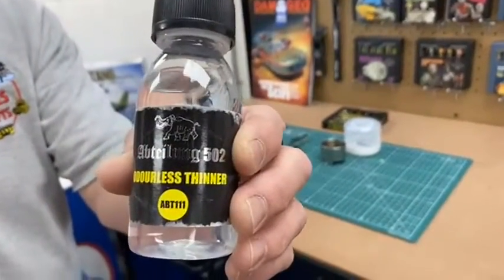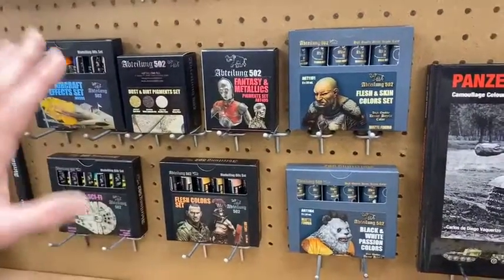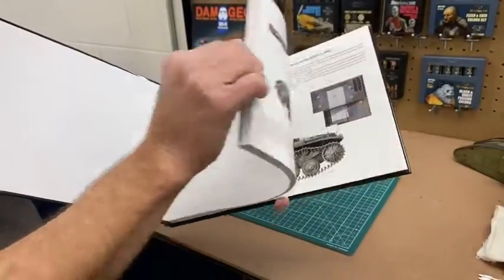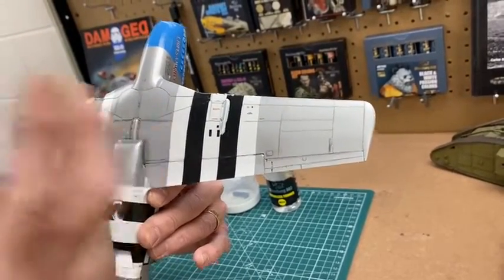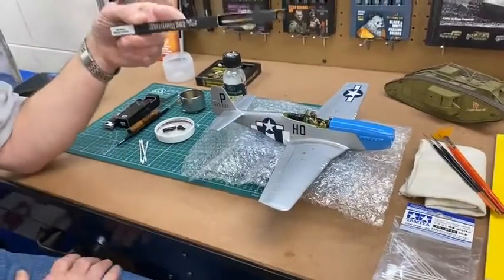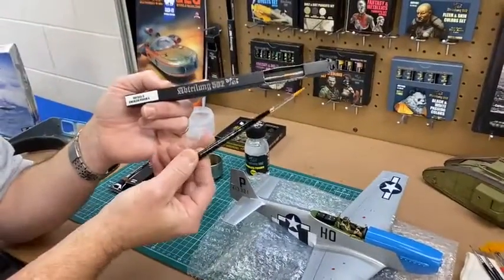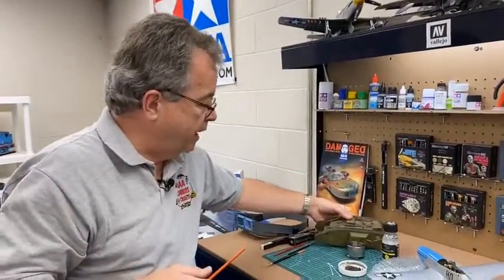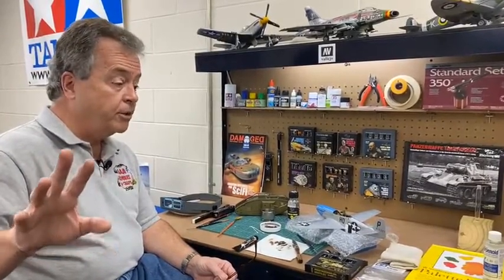Abteilung 502 products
Let's take a quick look at products from Abteilung 502